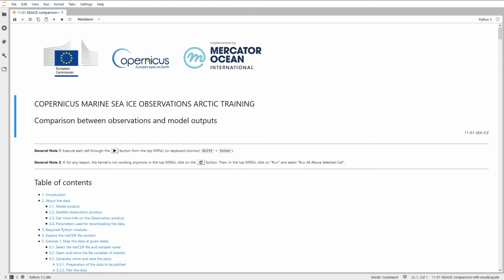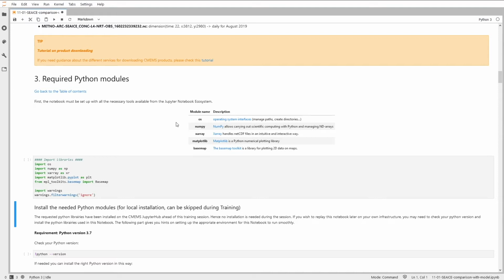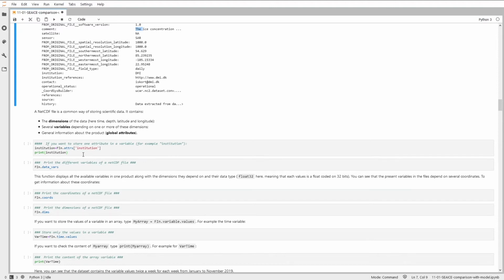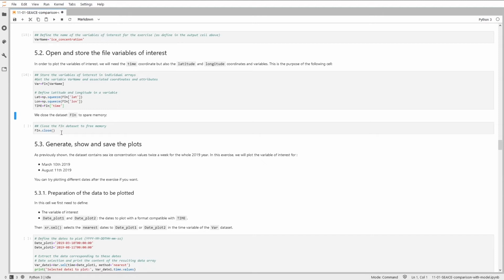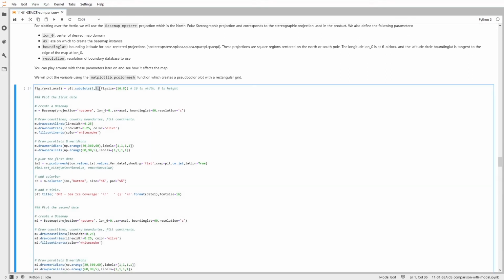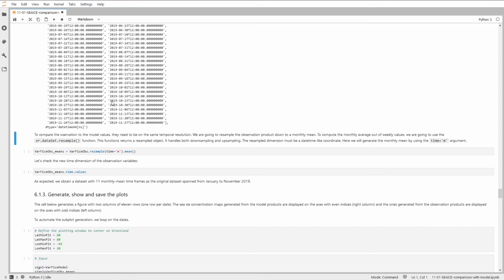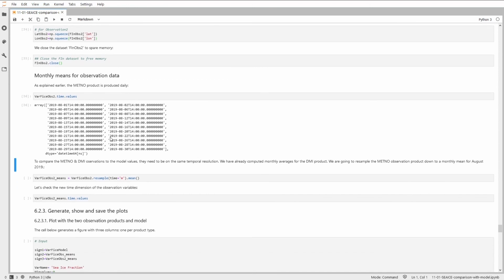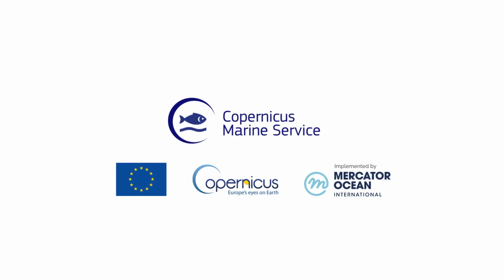Jupyter Tutorial – Arctic Ocean- Sea Ice products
The EU H2020 KEPLER project and the Copernicus Marine Service present you this tutorial video presenting a Jupyter Notebook exercise on Sea Ice products.

Sylvain, Scientific Engineer at NOVELTIS gives keys to visualize the Arctic Sea Ice products from the Copernicus Marine Service and make comparison between observation & model data

Tutorial to run the Copernicus Marine Service Jupyter Notebook named 11-01-SEAICE-comparison-with-model.ipynb